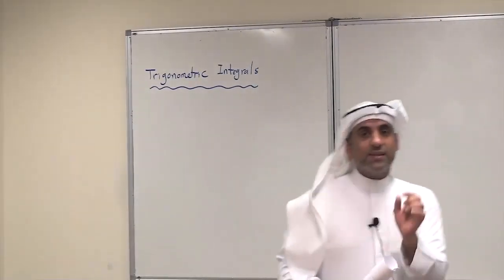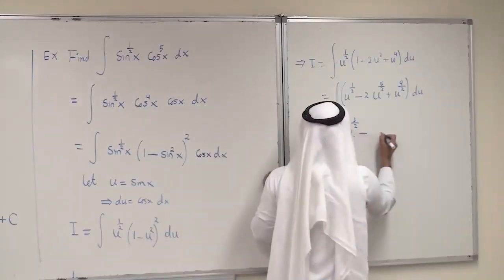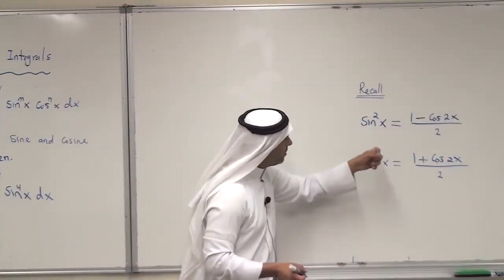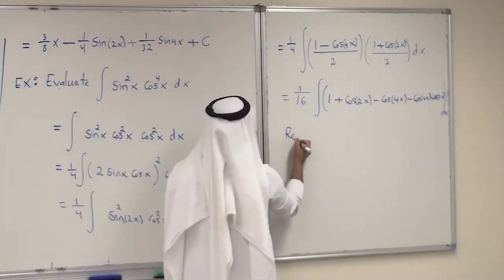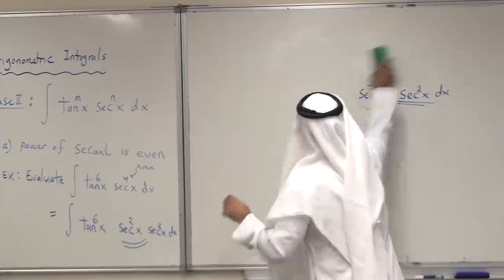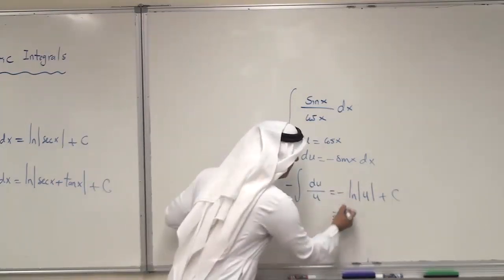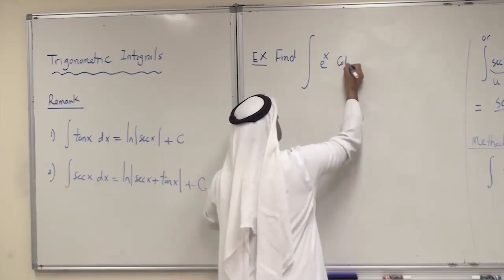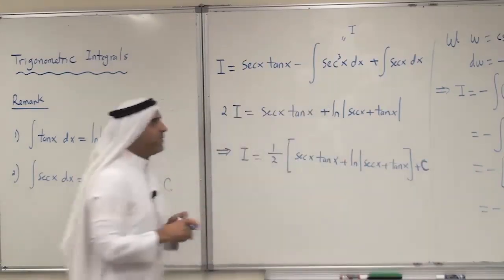Section 7.2 | Math 102 - KFUPM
Section 7.2:
Trigonometric Integrals | Math 102 (Calculus II) - KFUPM - Online Course

Part-1 00:00:08
(Odd Power of Cosine)
Part-2 00:12:54
(Odd Power of Sine)
Part-3 00:20:35
(Even Power of Sine-Cosine)
Part-4 00:39:22
(Tangent-Secant Integrals)
Part-5 00:52:48
(Other Types of Trigonometric Integrals)

بالتوفيق..